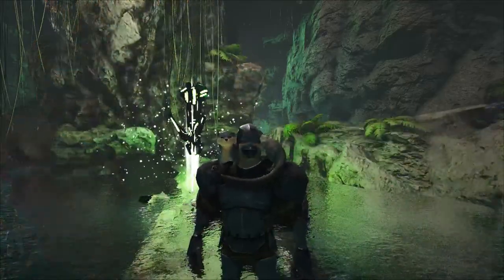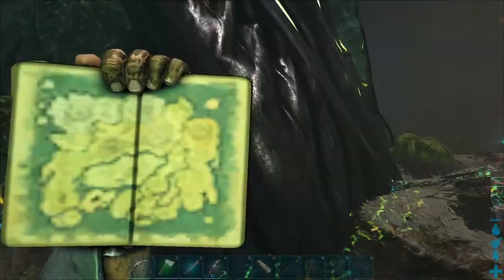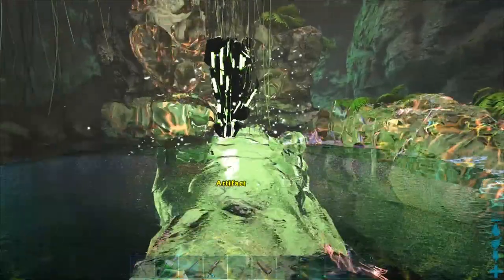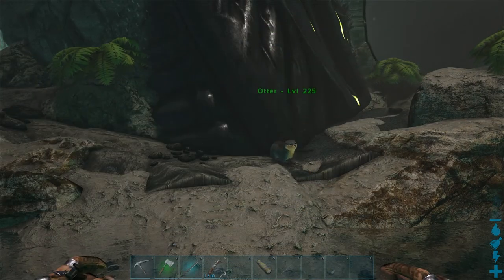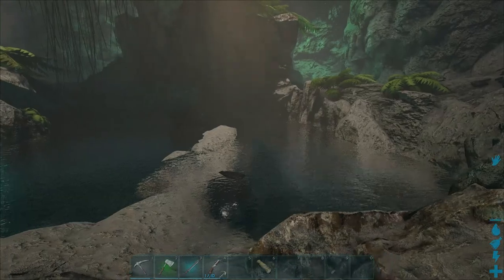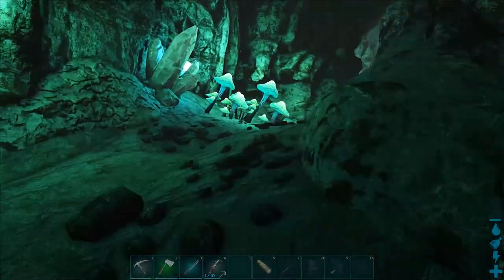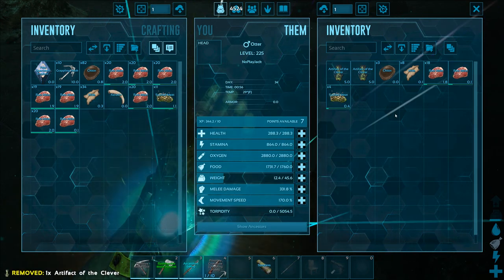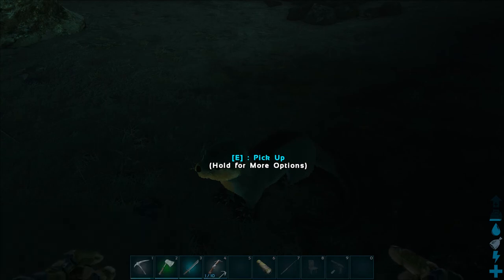Ark Tutorial: Carry Multiple Artifacts On An Otter! | Ark: Survival Evolved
Ark Tutorial: Carry Multiple Artifacts On An Otter!

Did you know you can stack multiple artifacts on an otter? Check this out!

Ark Survival Ark Survival Evolved noplayjack lets play ark ark lets play ark pvp survival ark secrets artifact farming how to get multiple artifacts carrying multiple artifacts ark ark getting multiple artifacts artifacts for ark bosses ark boss artifact farming ark caves pack artifact pack artifact massive artifact immune artifact devourer artifact hunter artifact cunning artifact brute artifact clever artifact strong artifact skylord